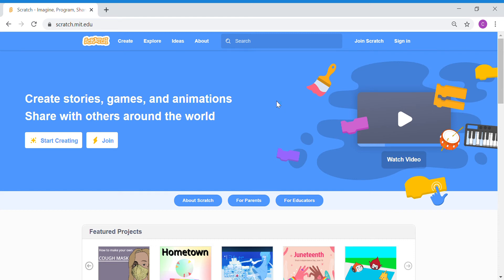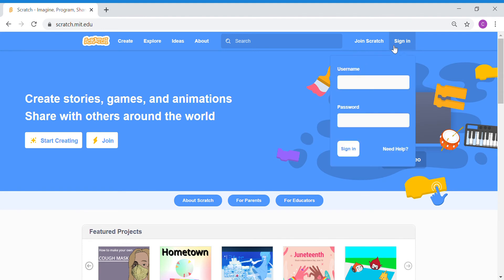Scratch - Getting Ready (Part 1)